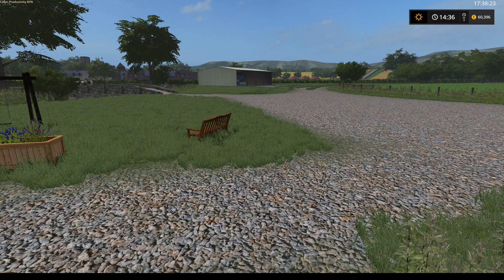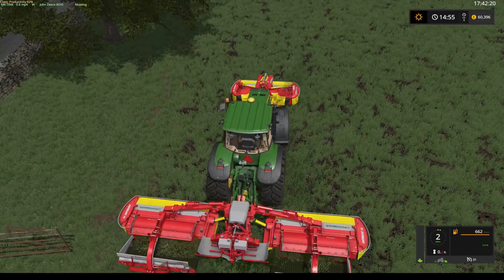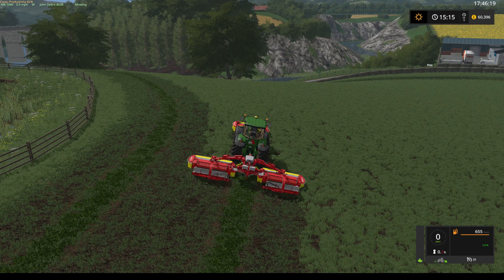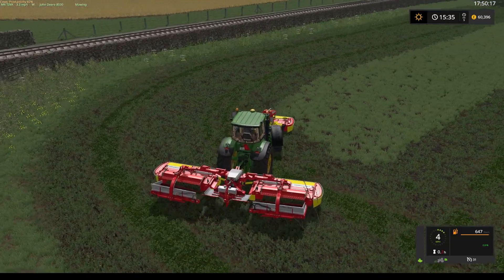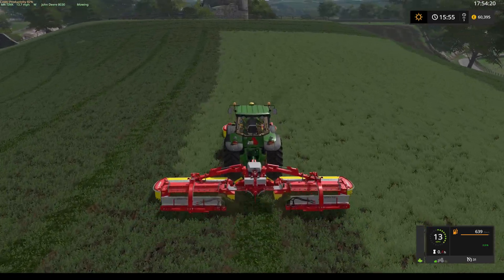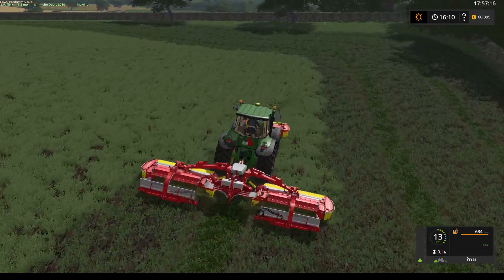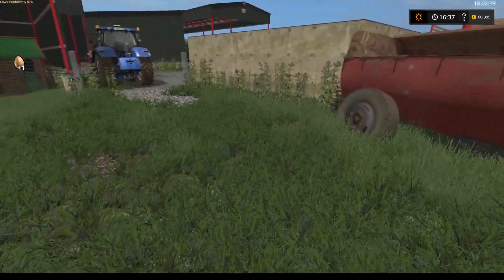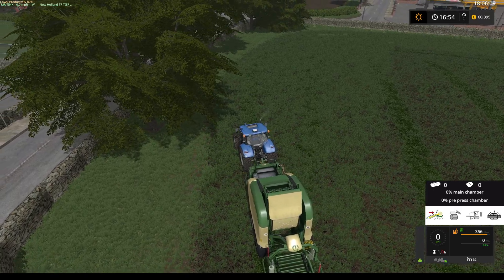Farming simulator 2017- DOWLAND FARM ~1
DOWLAND FARM Link;

The server is now up and running feel free to come on and join us

Server - Continental Europe
Map- SELBY FARM V3 ( Map link in mods list below )
Password- mrtink    (all lower case )